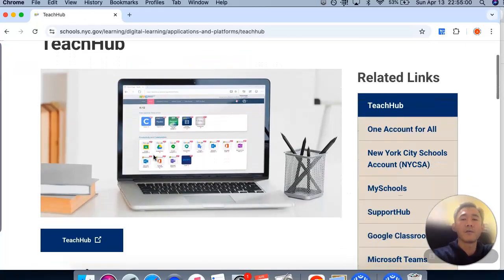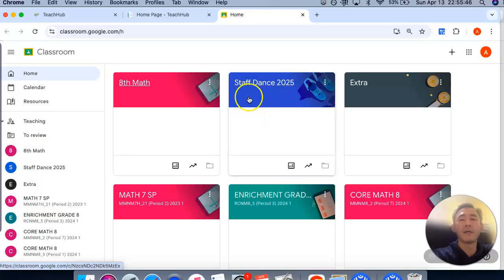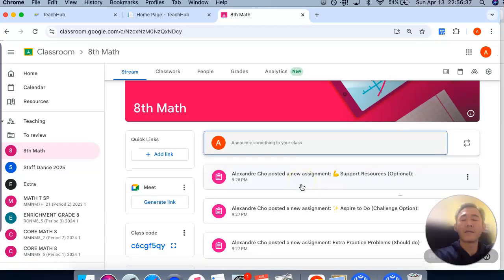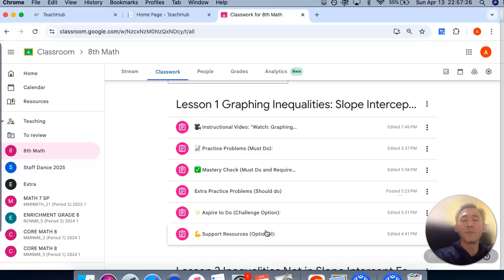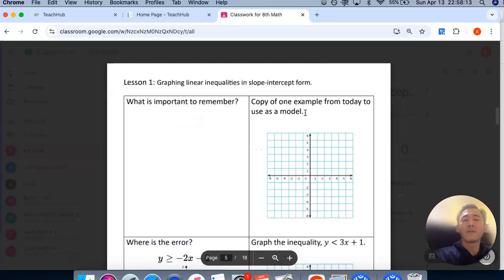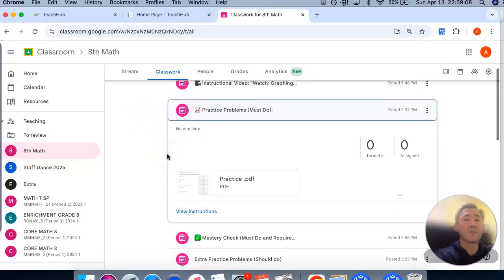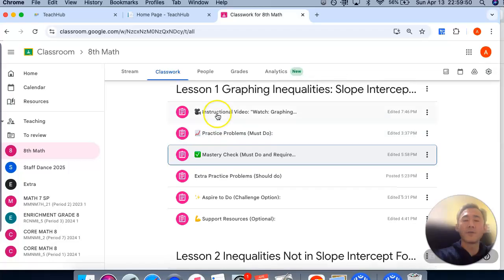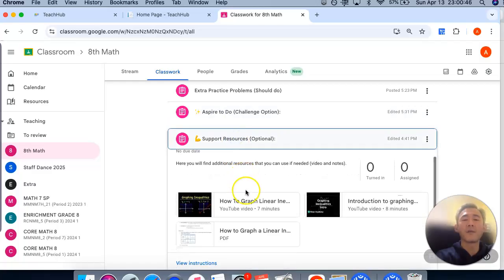Accessing Google Classroom